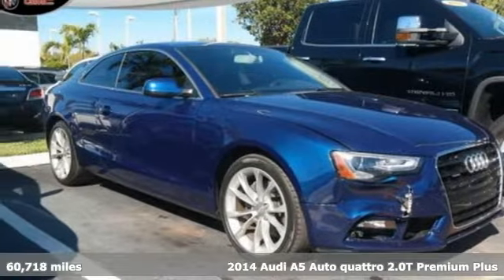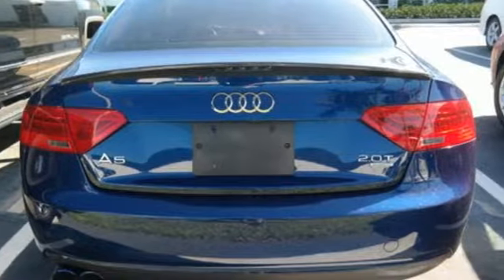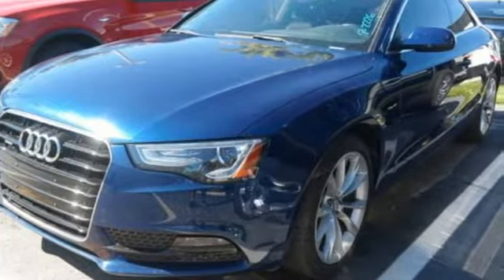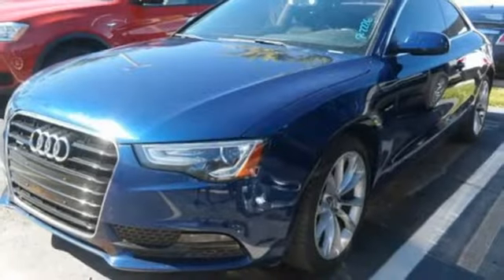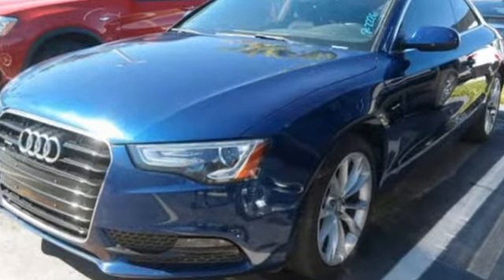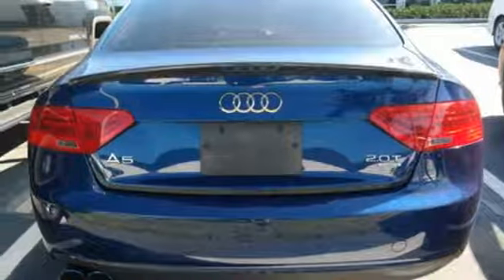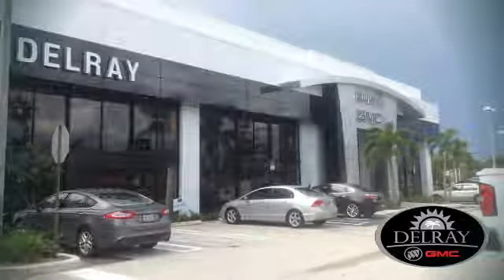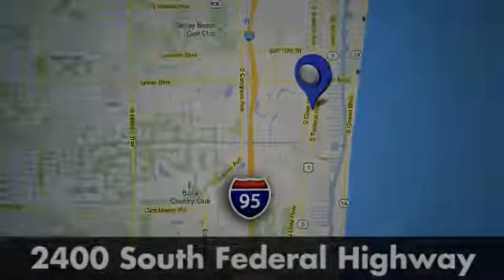2014 Audi A5 Delray FL West Palm Beach, FL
Year: 2014
Make: Audi
Model: A5
Trim: Premium Plus
Engine: 4 Cyl. 2.0 L
Transmission: Automatic
Color: Dark Blue
Mileage: 60718
Stock #: P8913U
VIN: WAULFAFR9EA008913

Address:
2400 S. Federal Highway